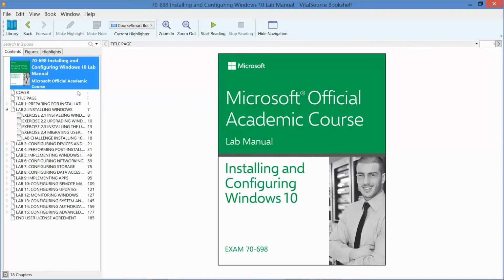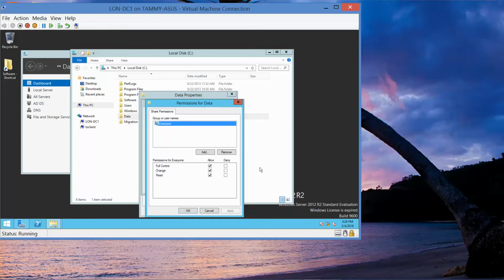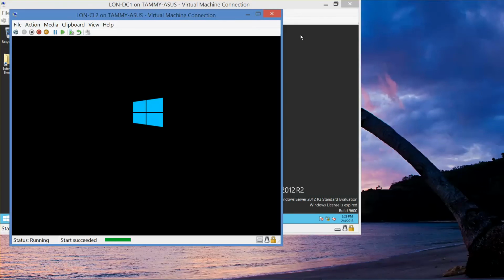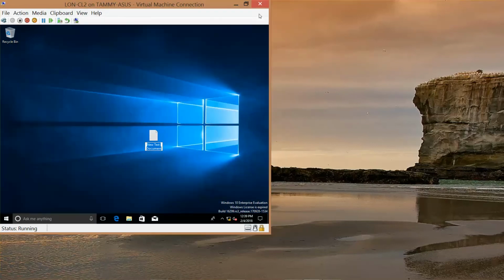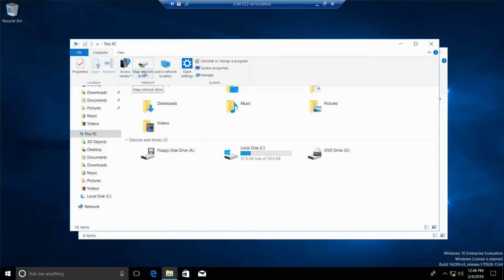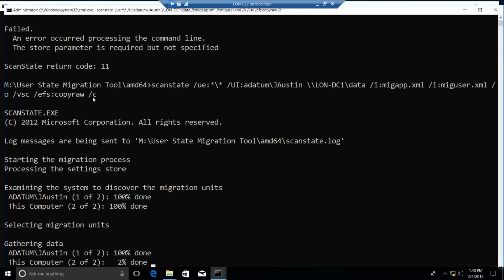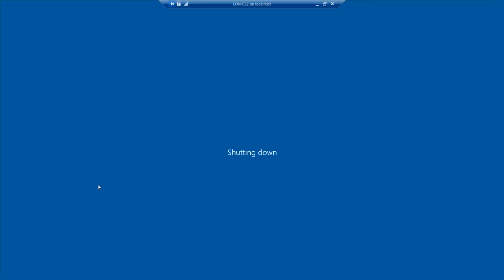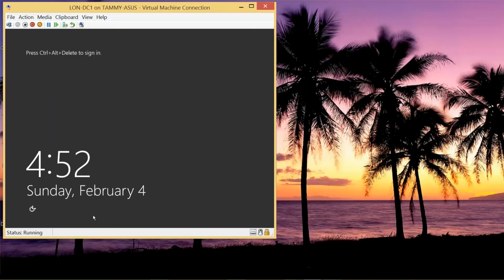70 698 Lab 2 Exercise 2.4 Migrating User Profiles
Microsoft Office Academic Course [MOAC] Installing and Configuring Windows 10, Exam 70-698, Lab Manual. Lab 2 - Installing Windows.  User State Migration Tool or USMT is a command-line tool that migrates user data from a previous installation of Windows to anew installation of Windows. The scanstate.exe program scans the source computer, collects the files and settings, and then creates a store that contains the user's files and settings. The LoadState command line restores the file and settings on the destination computer.